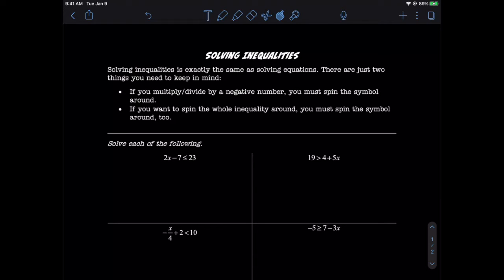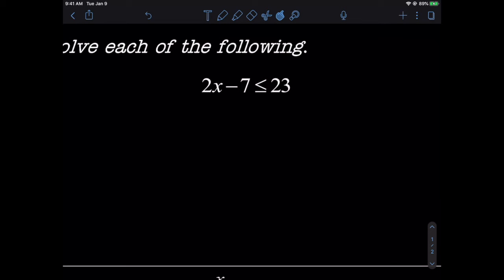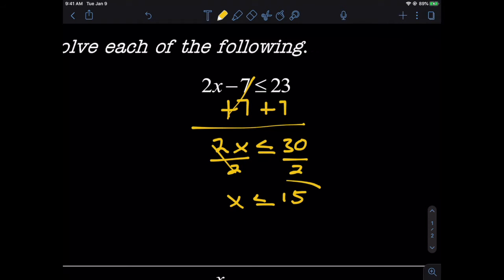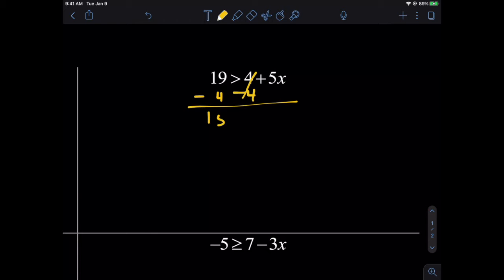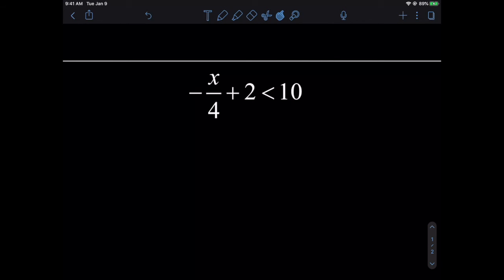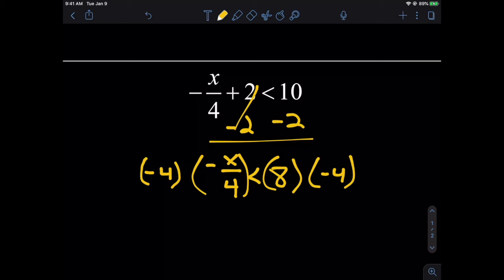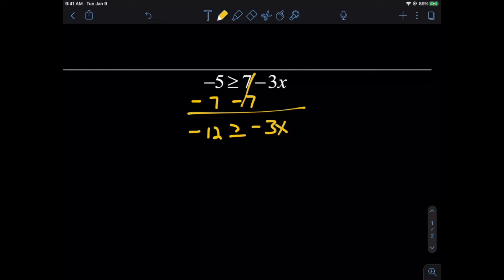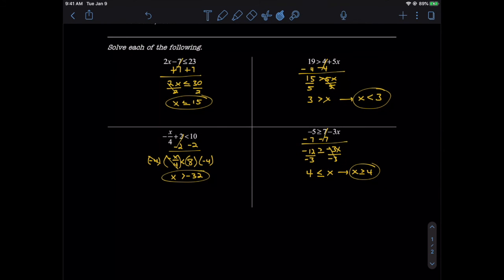Solving Inequalities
This video provides a brief tutorial on how to solve inequalities. SPOILER ALERT: It's the same as solving normal equations with just a few extra guidelines!

Good luck!